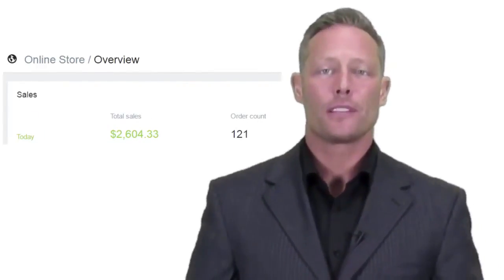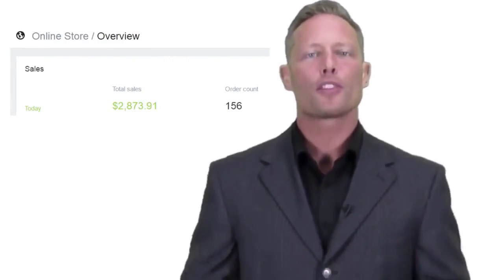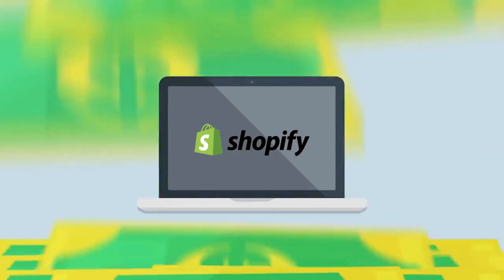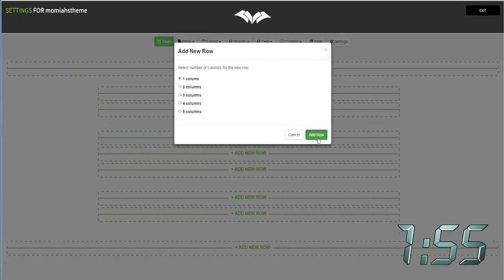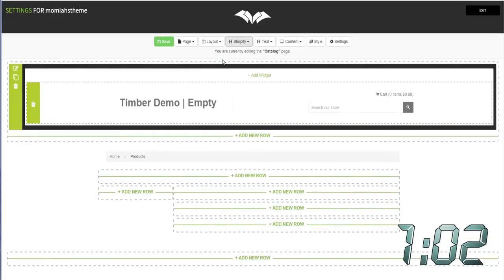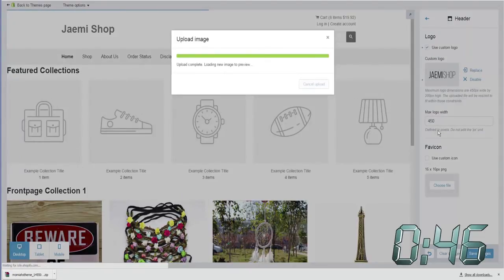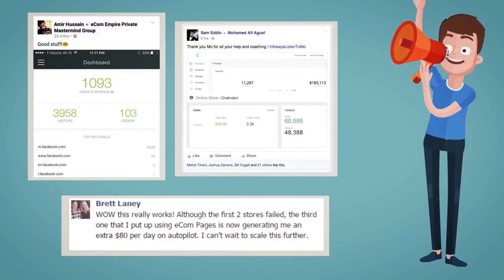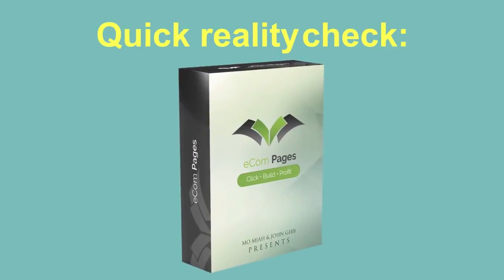Insta Niche Pro Review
can Allow You To Tap In To The 12 Billion Dollar Goldmine
Every Time,Without Fail...